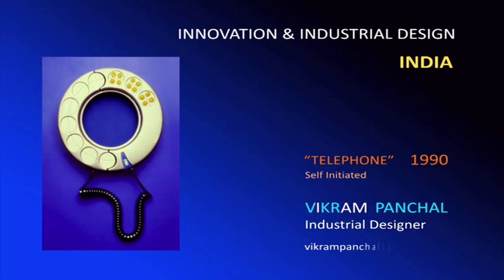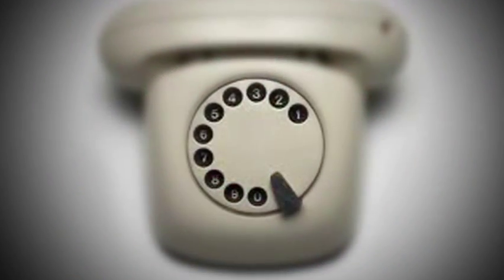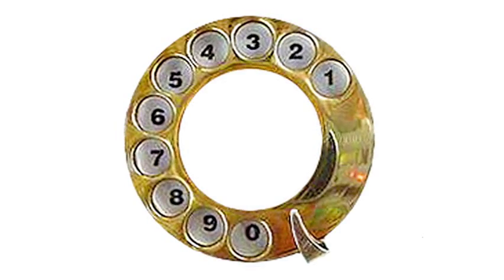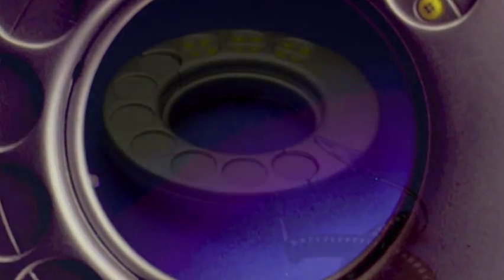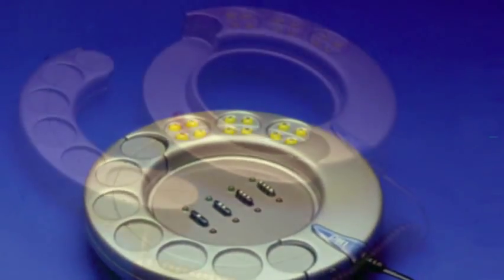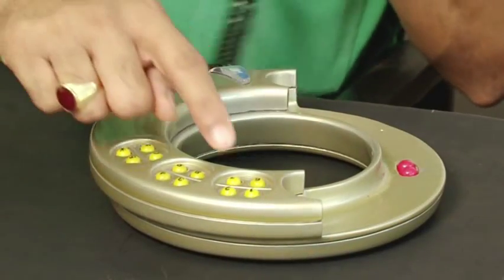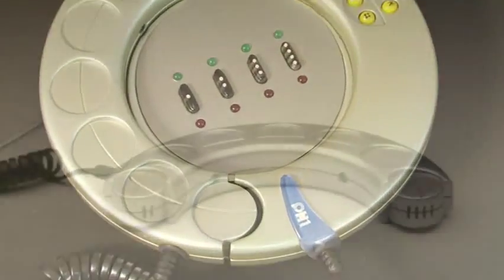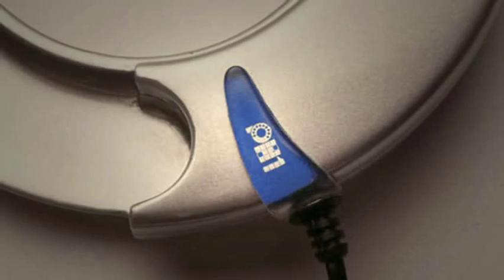PHONE :Innovation and Industrial Design by Vikram panchal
This phone is design with Form follows Function principle. Most symbolic icon of rotery dial shape of telephone is transformed in to real size of phone integrating hand set, push buttons , I D caller, multi line connections and cordless facilities.